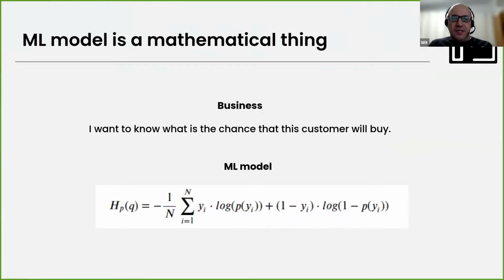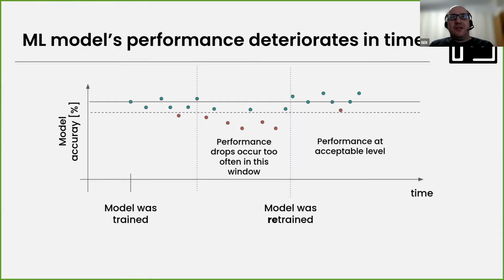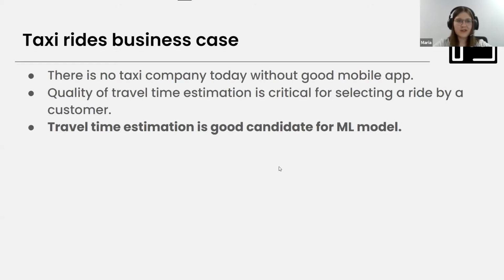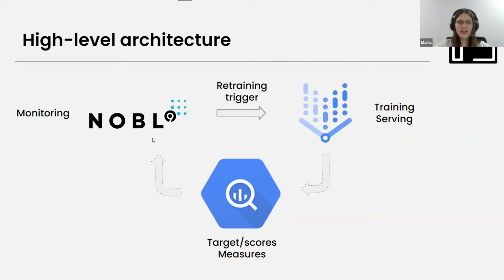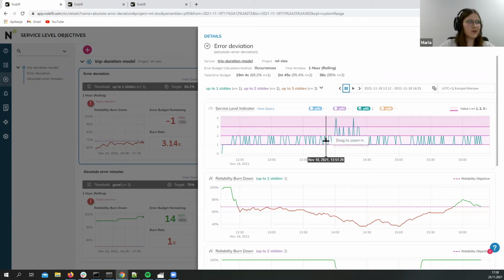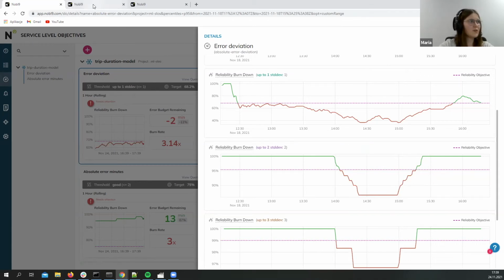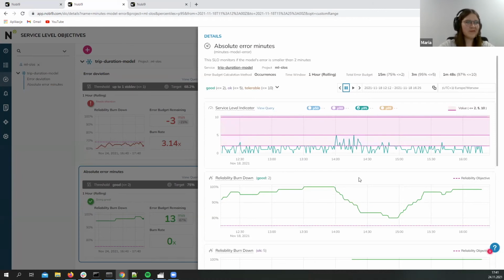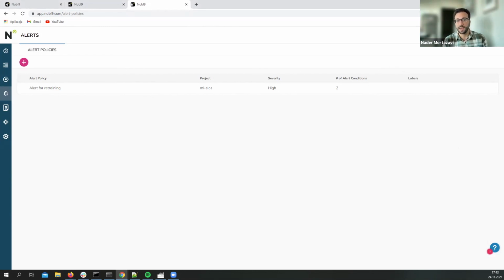How long until my ride is here? Optimizing ML quality with SLOs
The algorithm behind Machine Learning concepts always needs to be closely monitored for optimization and this practice relies on the data we receive from the performance of these models. For example, many of us use ride sharing apps and we rely on the prediction that the data model provides for us to plan our trip; what if the data is not consistent and we receive wrong predictions?  Well, then we will probably start using a different rideshare app.
The performance of a data model is key to their success and the best way to measure this success is to use SLOs for closely monitoring the performance. In this video we have some of the experts in Machine Learning from Fourteen33 team to tell us, Why do Machine Learning need SLO?